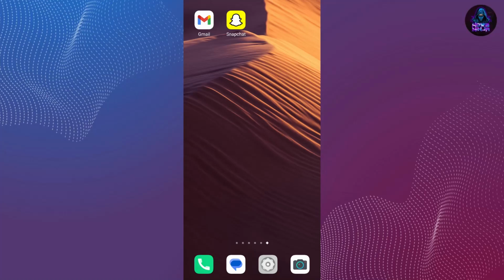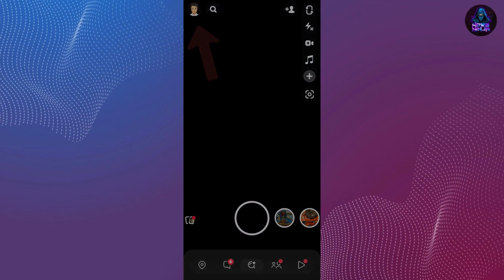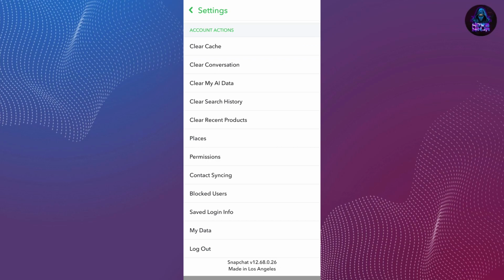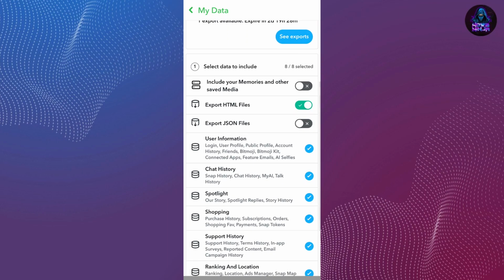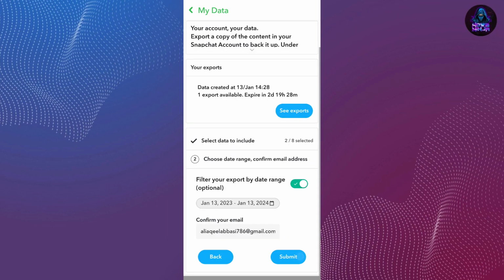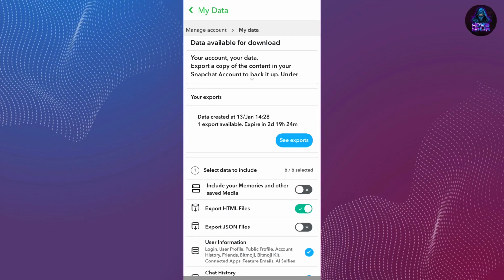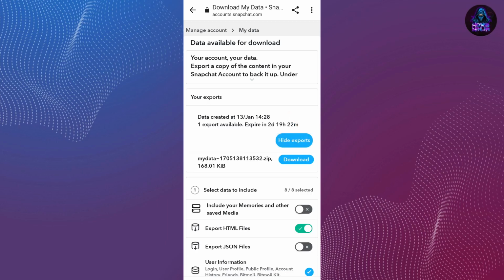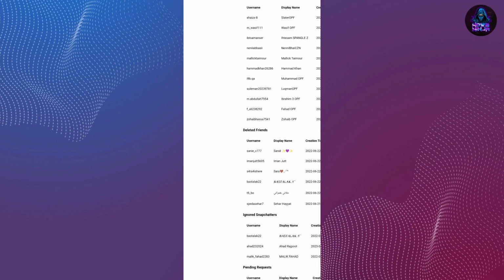How to Find Deleted Friends on Snapchat - Full Guide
In this video, learn how to find deleted friends on Snapchat and add them back to your friend list! We'll walk you through the steps and give you tips on preventing friends from being deleted in the future.

Don't lose touch with your friends on Snapchat - follow this full guide to find and add back deleted friends. It's easy with our step-by-step tutorial.